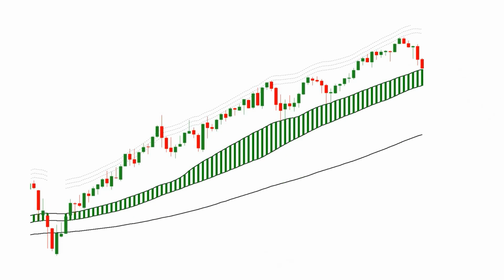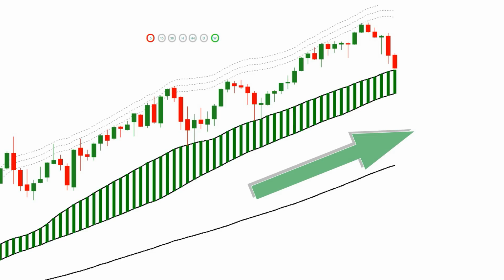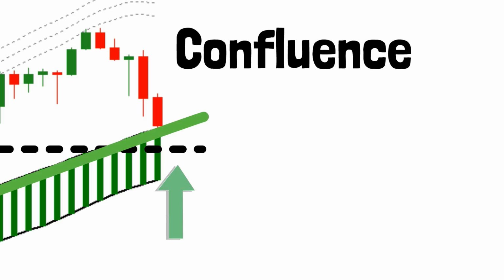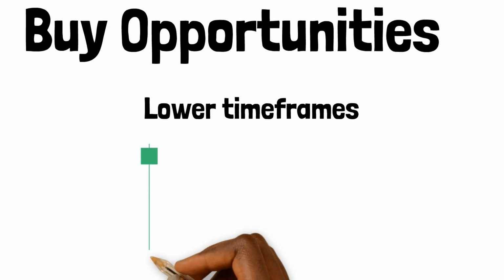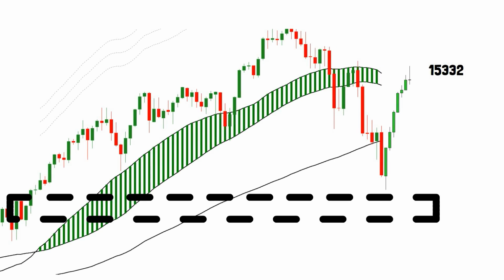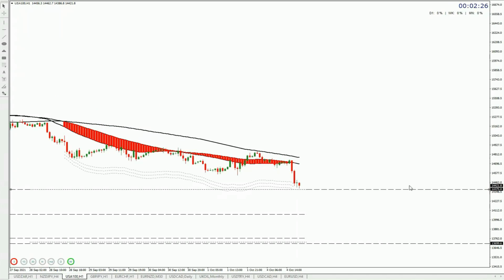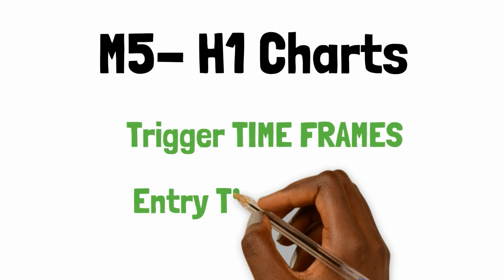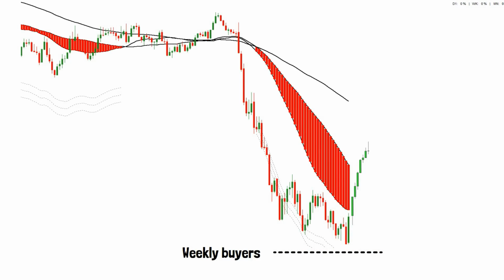QUICK Nas100 Strategy Analysis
⚠️⚠️ NAS100 Strategy Analysis

(WATCH THIS ) NAS100 Sellers Could Be Trapped - NASDAQ100 Strategy Analysis ,Could this be the end for NAS100 Sellers?

Trade NAS100 In OCTOBER!!

95% Forex Winning Strategy | Big Banks Secrets | Step By Step (Part 1)